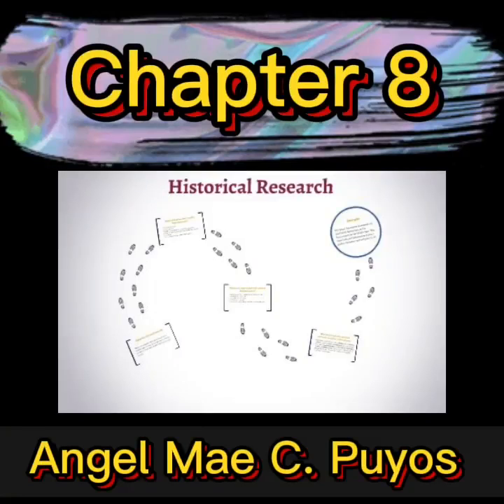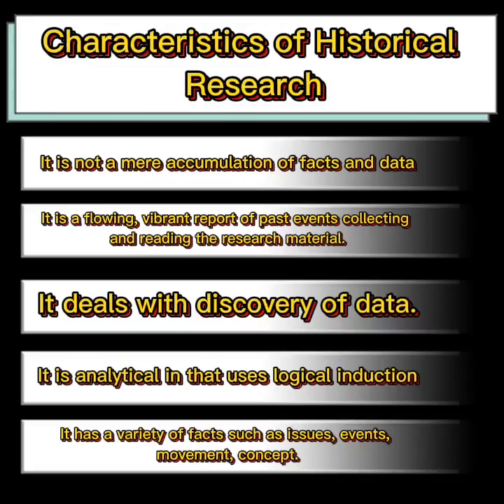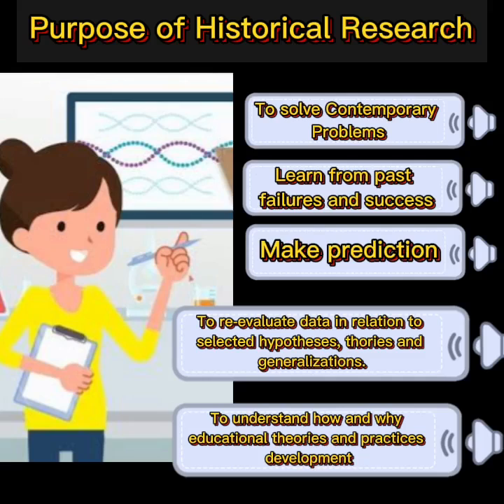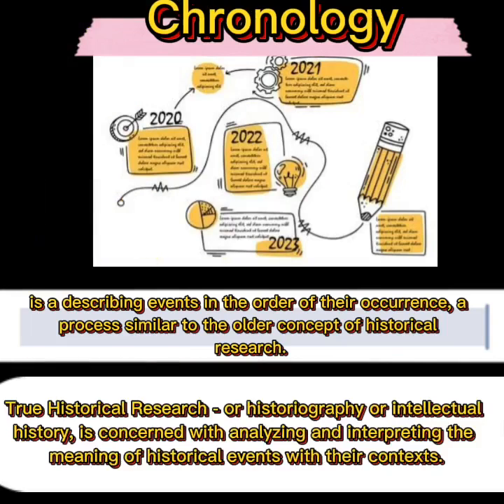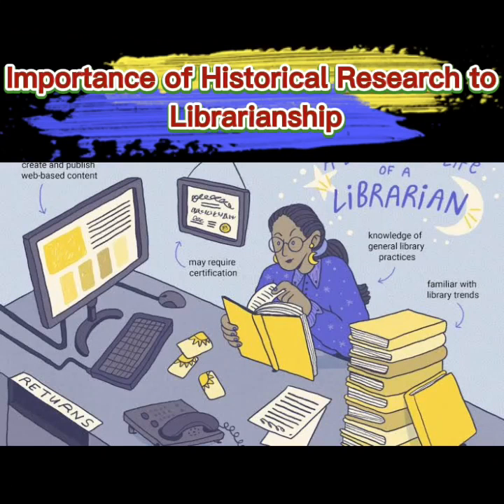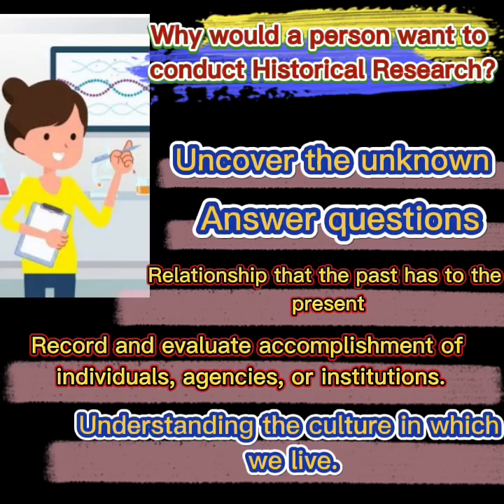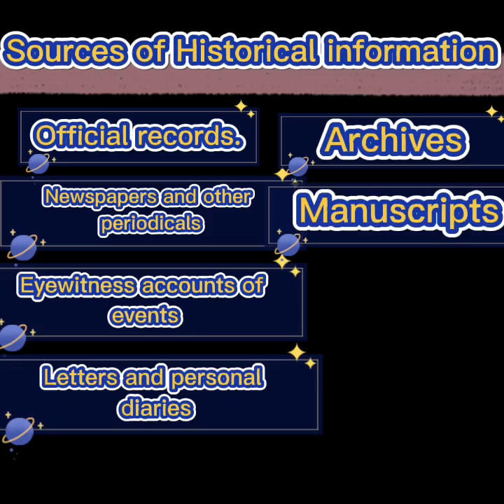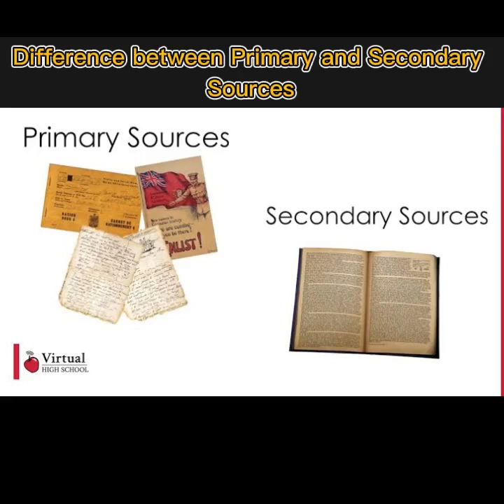Chapter 8: Historical Research